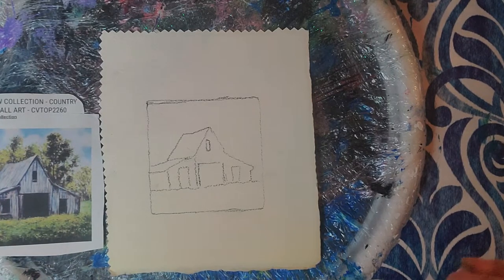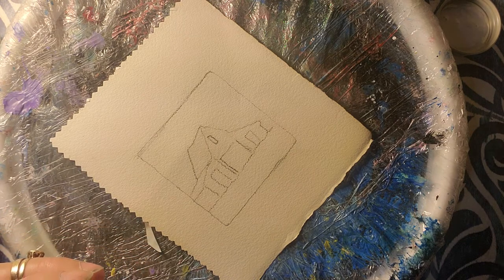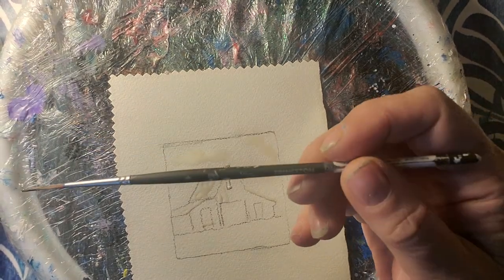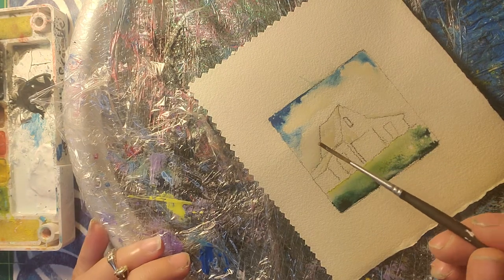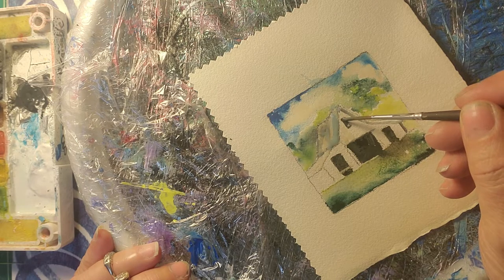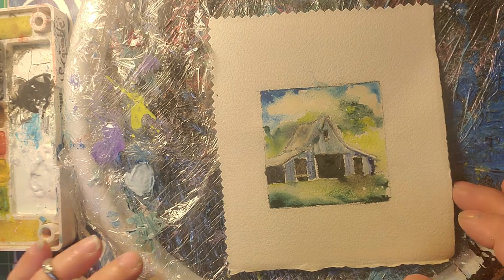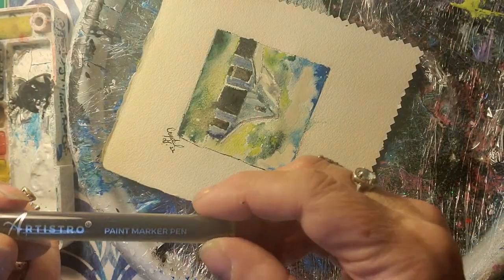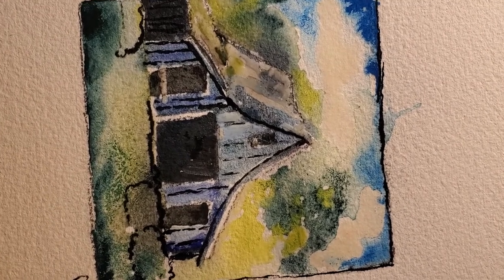TUTORIAL WATERCOLOR/ "LIL OLE BARN" /diy/ teaching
Thankyou for watching this short but good teaching video in watercolor medium.  tips are given.  I show full painting with reveal!  turned out so pretty!